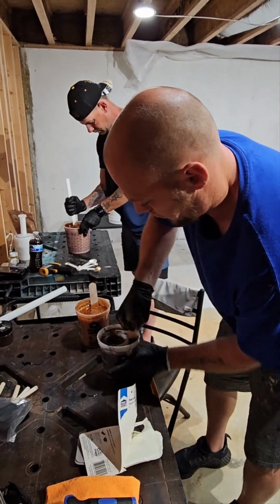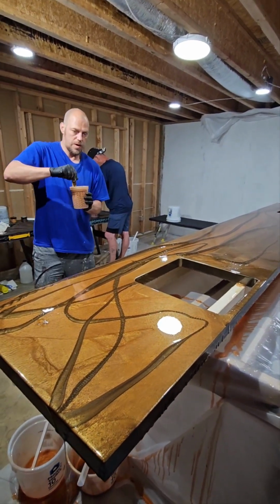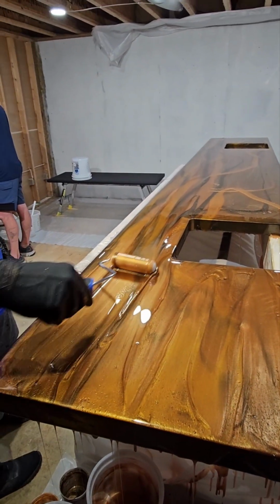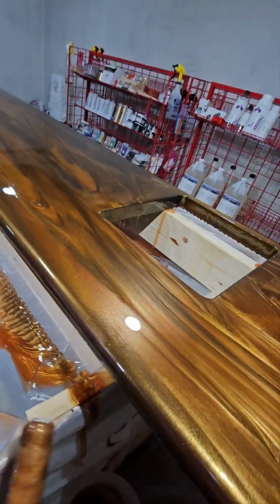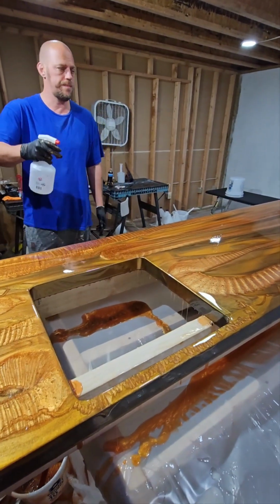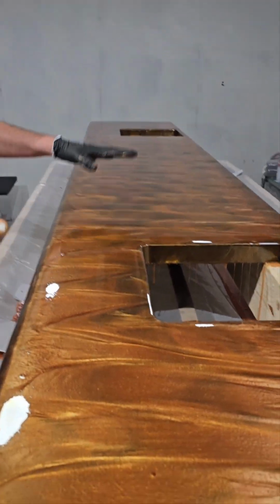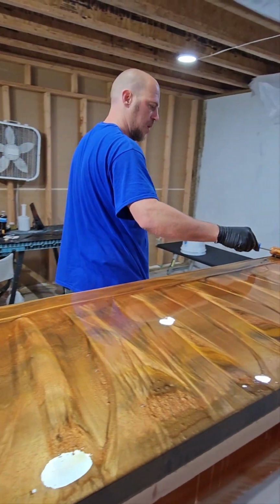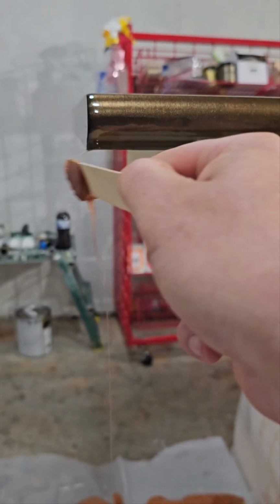Part 5 Adding our colors 🤝 🌎 ❤️